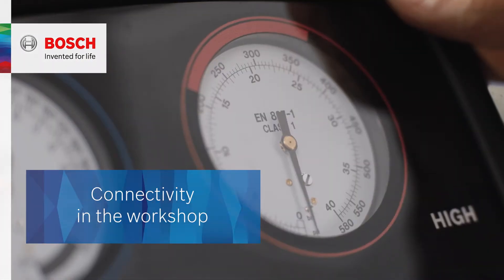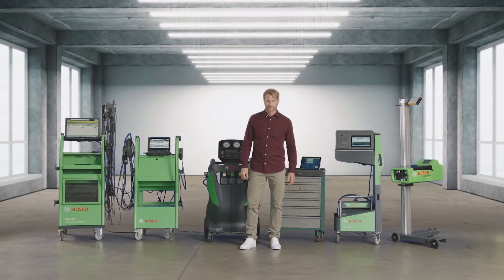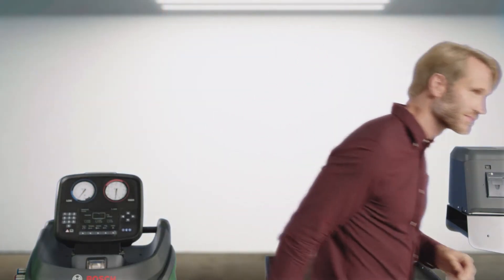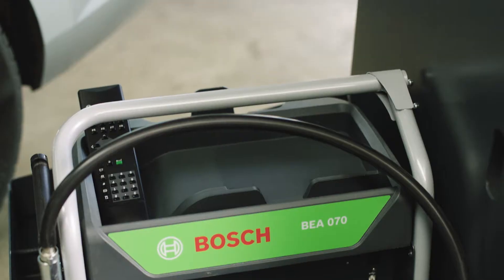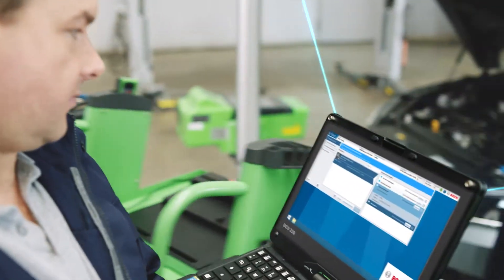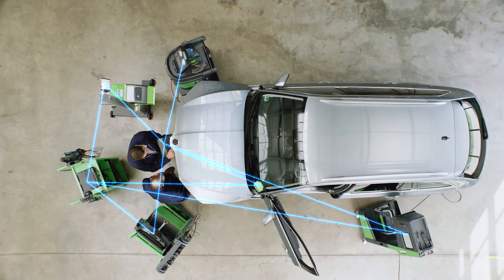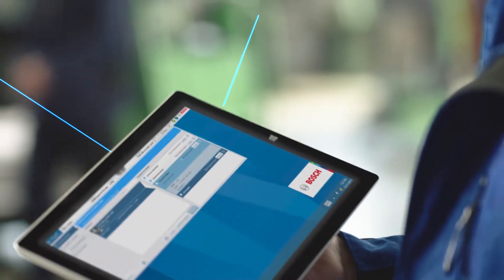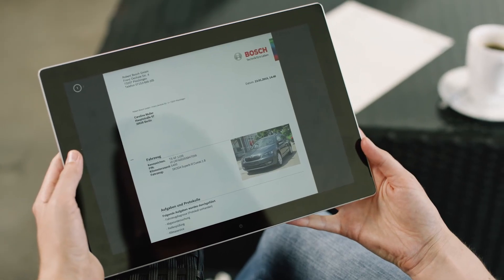EN | Connectivity in the workshop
Connected Repair
Quick, easy, connected: Increase efficiency in your workshop with Bosch Connected Repair. Within the workshop there are devices and services that need information. Data about the customer, about the vehicle, about the fault, or the required service. All of these systems communicate with the user – but not with each other. Bosch Connected Repair (CoRe) is the convenient solution: a software that connects workshop equipment, vehicle and repair data.